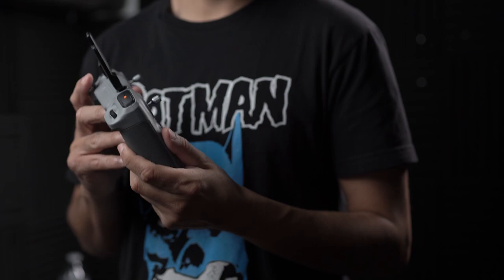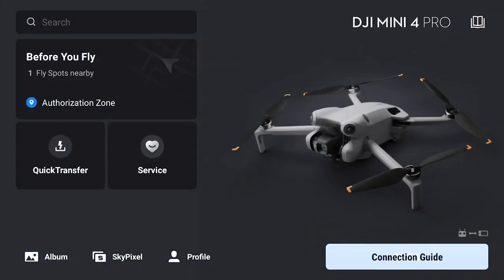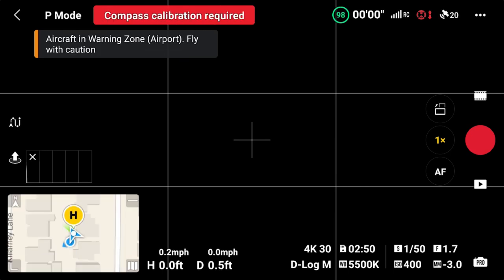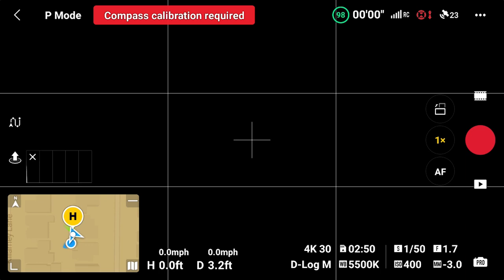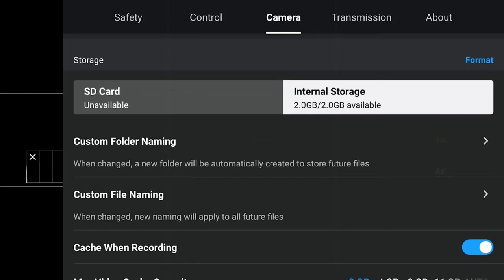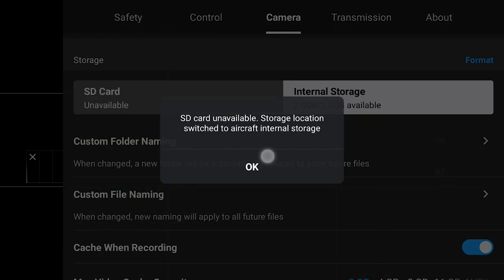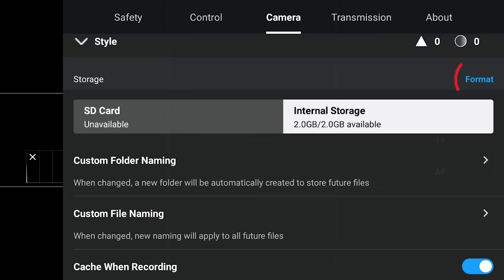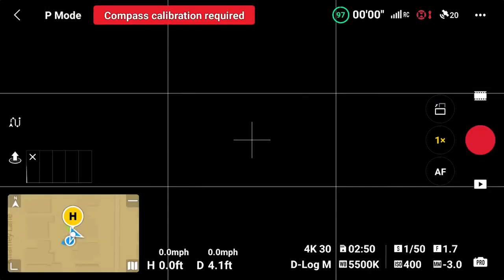The Mistake That Cost Me Money!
📼 What This Video Was Shot With
[Gear Used To Make This Video]
DJI Pocket 3
Sony A73
Sony A6600
Sigma 16mm
Sigma 35mm
Flashpoint Light Stands
Glow Strip Box
Glow Octabox 25"
The Workhorse LED
The Amazing Little LED Light
Lav and Recorder Mic Combo
Camera External Monitor
HDMI cable for monitor and camera
Geekoto Tripods

0:00 DJI MINI 4 PRO
0:15 DJI RC2
2:50 Pocket 3